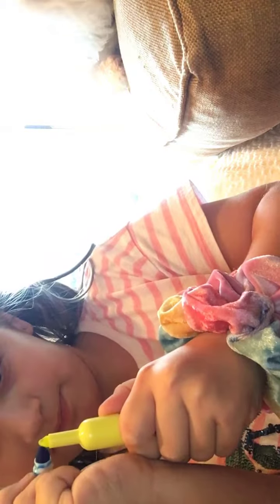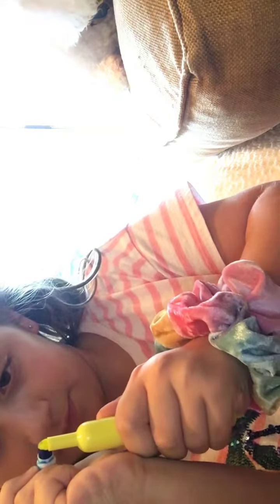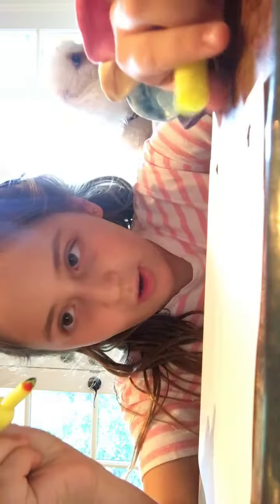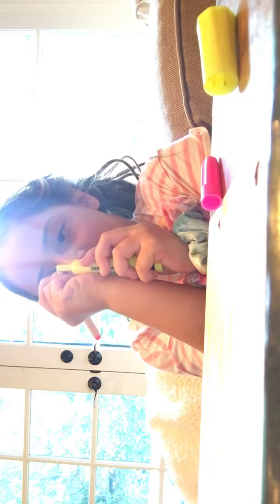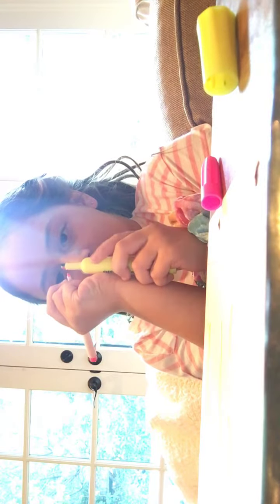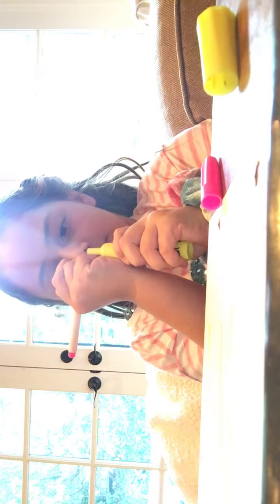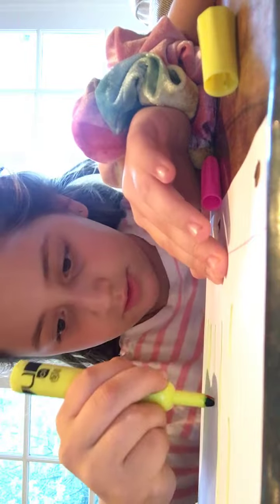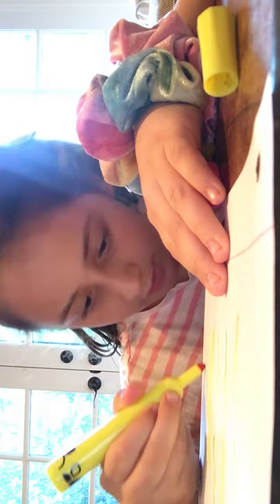September 19, 2019